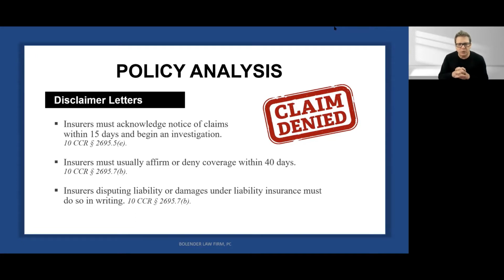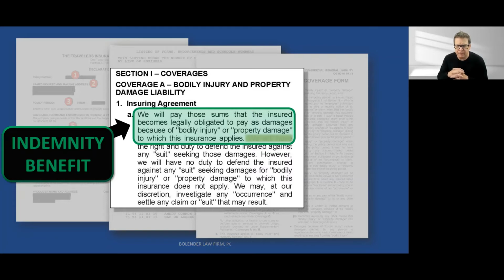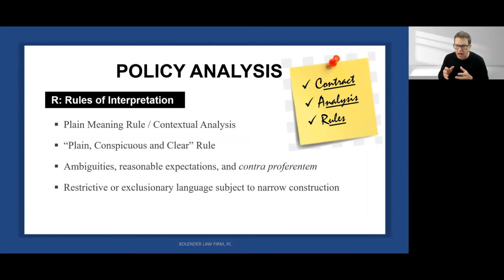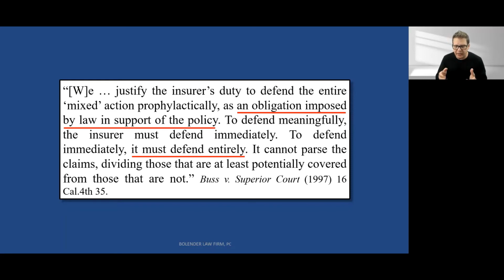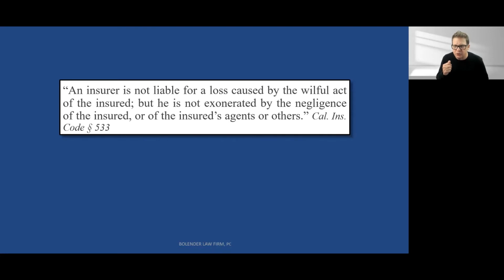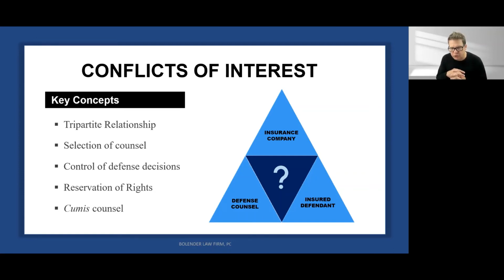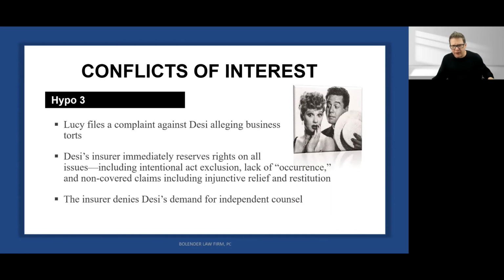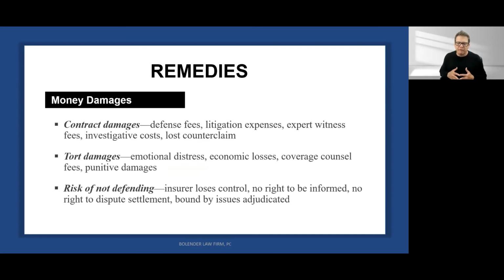A CLE Workshop on the Basics of Analyzing Liability Insurance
This CLE Skills Workshop will introduce non-coverage lawyers to the basics of analyzing liability insurance with a particular focus on the critically important duty to defend. Jeff Bolender, Esq.—a former insurance industry "Insider"—will describe an analytical approach for reading a liability insurance policy and evaluating coverage. The Curriculum consists of 5 Mini Lessons. Using hypos of famous TV Couples, Mr. Bolender will explore the broad scope of the Duty to Defend, the Trigger of Coverage and the impact of exclusionary clauses on the insurer's Defense Obligation. Attendees will also learn about statutory and case law entitling policyholders to their own independent "Cumis" Counsel when coverage disputes arise. Mr. Bolender will describe an analytical approach to identify Conflict-of-Interest Scenarios and provide insights for negotiating Hourly Rates with insurers. The Ultimate Teaching Objectives are an understanding of the broad scope of an insurer's defense obligation, its critical importance and relationship to the duty to indemnify, and analytical approaches for evaluating exclusions and claims for independent counsel when conflicts of interest arise.